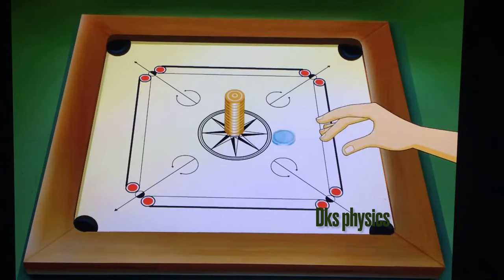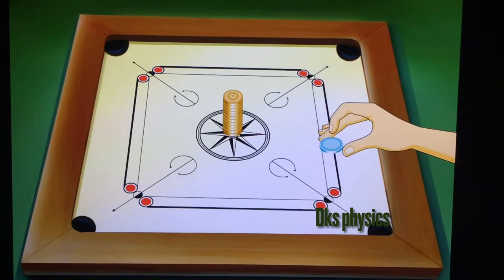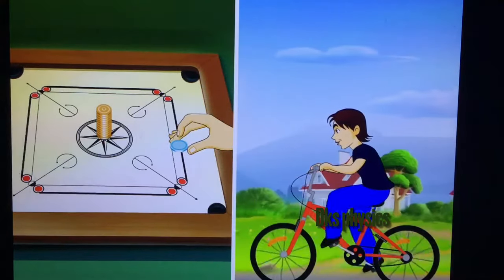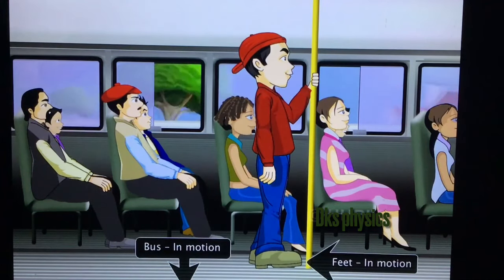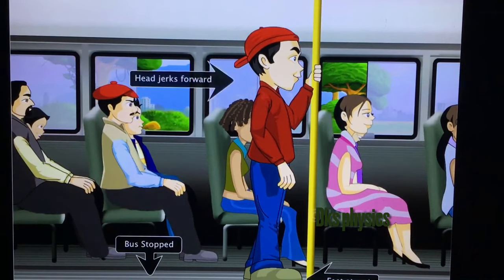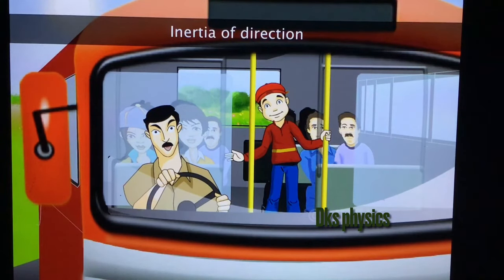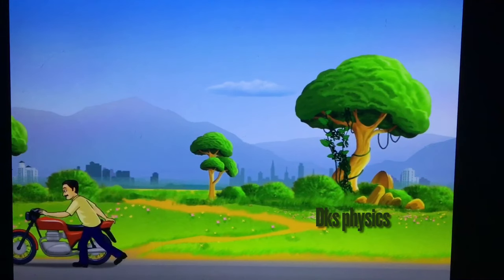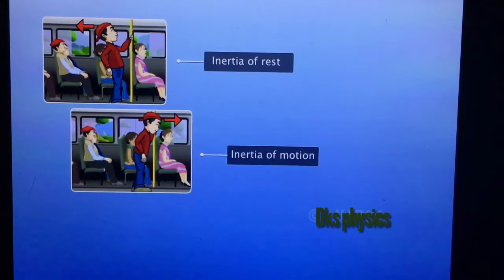Inertia and mass,inertia of motion,inertia of motion,inertia of direction with animation#inertia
In this video I have explained Inertia and mass,inertia of motion,inertia of motion,inertia of direction with animation,and example relate to it Inertia is the resistance of an object to changes in its motion. In other words, it is the tendency of an object to maintain its current state of motion (whether at rest or in motion) unless acted upon by an external force.

There are three types of inertia:

First Inertia: First inertia is the tendency of an object at rest to remain at rest unless acted upon by an external force. For example, if a book is sitting on a table, it will remain at rest unless someone picks it up or moves it.
Second Inertia: Second inertia is the tendency of an object in motion to remain in motion in a straight line at a constant speed unless acted upon by an external force. For example, if a ball is rolling on a flat surface, it will continue to roll in the same direction and at the same speed unless something (like friction or a bump in the surface) slows it down or changes its direction.
Third Inertia: Third inertia is the tendency of an object to resist changes in its rotational motion. For example, if a spinning top is knocked off balance, it will wobble and eventually come to a stop, but it will resist any attempts to change its axis of rotation.
Overall, inertia is a fundamental concept in physics that explains why objects behave the way they do. It is important in understanding how objects move, and how to calculate their motion based on the forces acting on them.
Quarries
. What is inertia
.what are types of inertia
Inertia of rest
Inertia of direction
Example of inertia
Animation of inertia
Animation of example of inertia